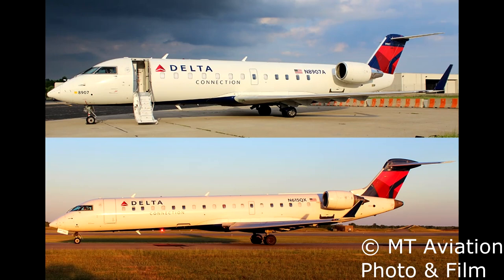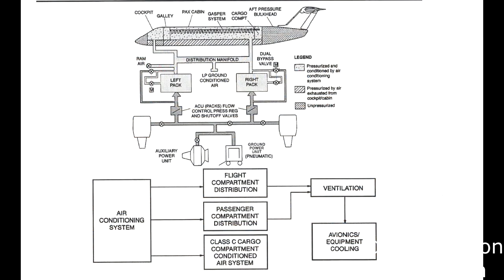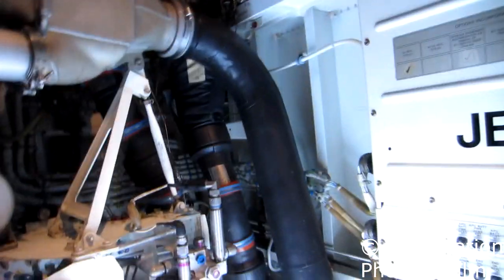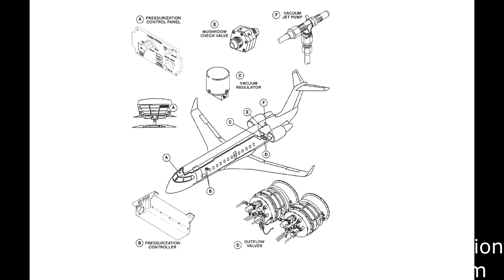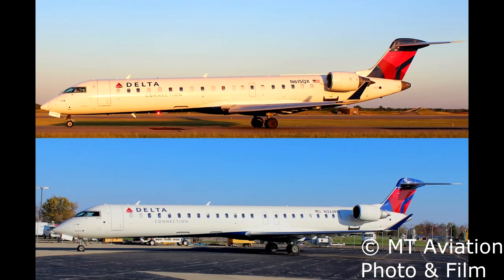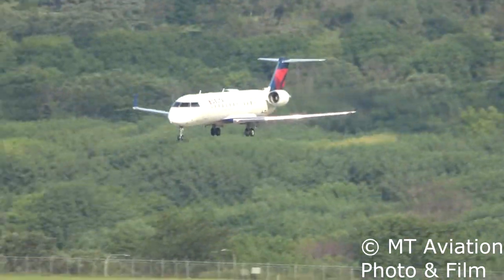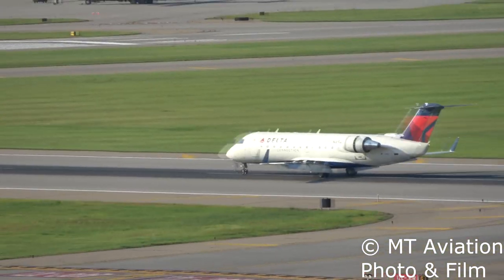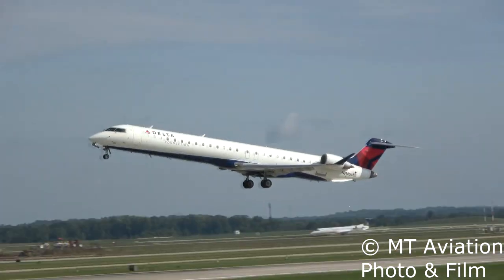Why the CRJ200's lack of HEPA filter doesn't matter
After seeing and being part of many discussions online in relation to the CRJ 700 & 900s use of HEPA filters and the CRJ200s lack of use, I thought I would take this time to put my eight and a half plus years of aircraft maintenance experience on these planes to use and using some system knowledge explain in depth why the lack of HEPA filter on the CRJ200 does not at all matter.
Before we get into how the filters fit in to the aircraft system, it is important to understand how the air conditioning system works on the CRJ. The CRJ uses 2 build ups of a set of components which are known as the Air Conditioning packs or packs for short. Much like most commercial aircraft, extremely hot pressurized bleed air is taken from the engine where it is cooled by a series of pre coolers and heat exchangers that use outside ram air to aid in the cooling. The ram air is passed over the fins of the heat exchanger working much like the radiator of a car before it is ported out the side of the aircraft. The slightly cooled air in the pack then moves through an Air Cycle machine and another heat exchanger where the air is further cooled and compressed before being distributed into the cabin and cockpit of the aircraft.
The packs use a series of valves to allow more or less bleed or ram air which allows the pilots to select the temperature of the conditioned air coming out of both packs. Another very important job of the pack system is to pressurize the cabin of the aircraft when it is at altitude in flight. In a separate system 2 components known as the out flow valves are automatically opened to variable sizes to let more or less air out of the aircraft to control the internal pressure known as the Delta P. Both the air conditioning system and cabin pressure control system will come into play later in this video.
So as we mentioned in the intro to the video, the CRJ700/900 and its variants such as the CRJ550 do use a HEPA filter. These aircraft have recirculation fans which when selected on, take already conditioned air from the cabin, send it through the recirc fan filters which are located under the cargo floor and mix it with the air coming from the pack system. Since this is recycling air from the cabin the recirc fans use HEPA filters.
The CRJ 100/200 do not use a HEPA filter. Now in this day and age of Covid and aircraft sanitizing, this fact may really scare some people and make you think you dont want to fly on a CRJ200. Well this fact doesn't matter and here's why. The 200 does not use any type of cabin air recirculation. Because of the outflow valves we discussed earlier, there is a constant flow of air in the cabin. As conditioned air comes through the dado panels at the floor level and through the gaspers above the seats, the old air is routed under the floor and used to cool avionics computers in the compartment below the cabin floor before exiting the plane through the outflow valves. So because of the fact that the air in the 200 is constantly being changed and not pumped back into the cabin, there is no need for a HEPA filter.
Hopefully this technical info helps clear up any questions or fears for those who had them.